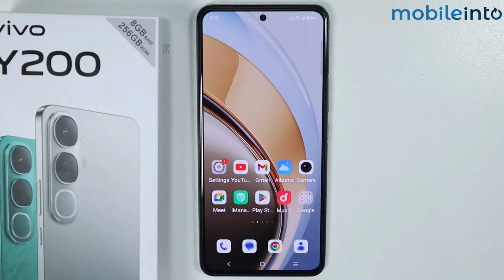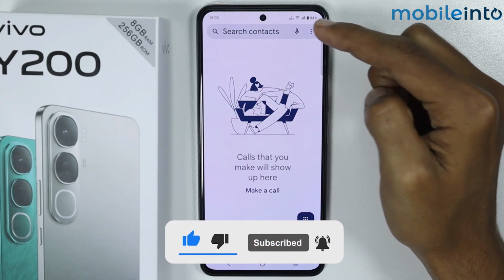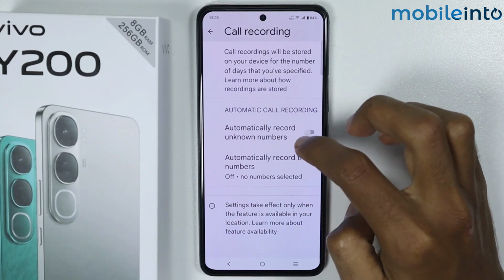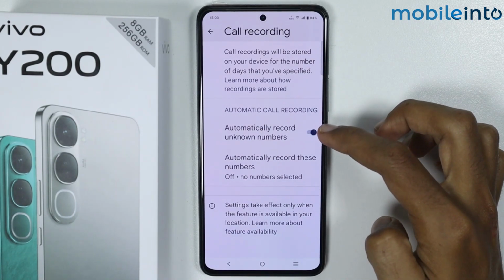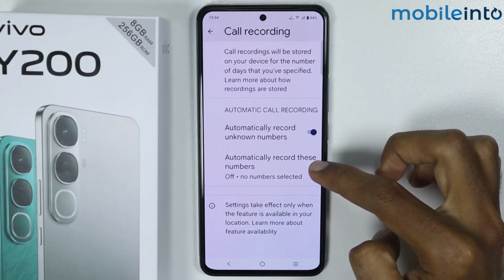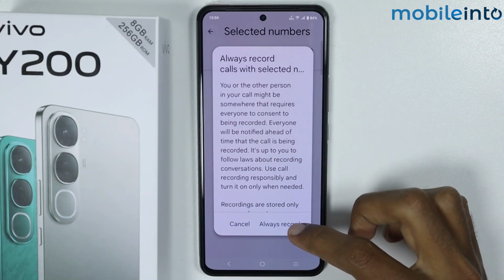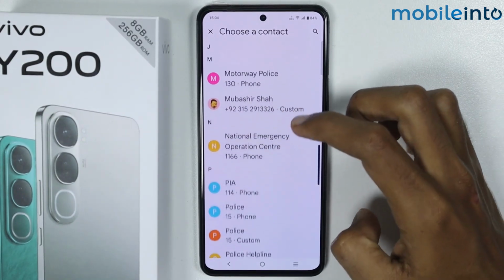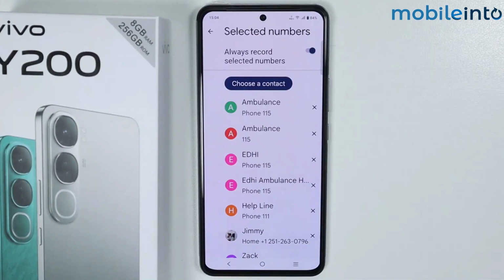How to Enable Auto Call Recording in Vivo Y200 - Call Recording Setting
How you can turn on auto call recording in Vivo Y200. If you want to enable call recording, automatically save important conversations for reference, or find call recording settings in Vivo Y200, follow these steps.